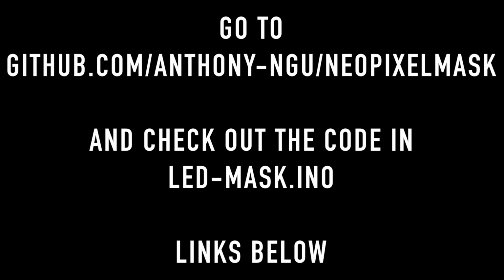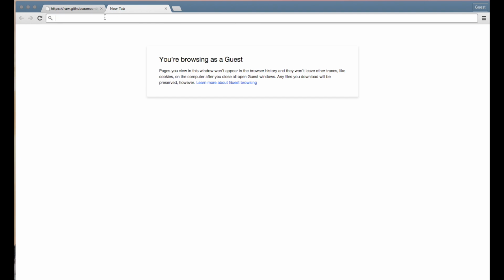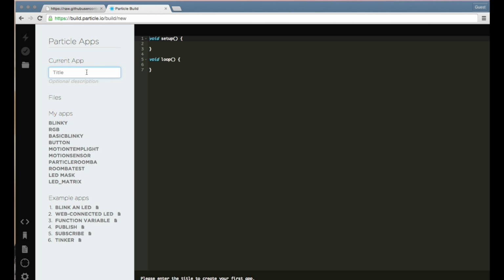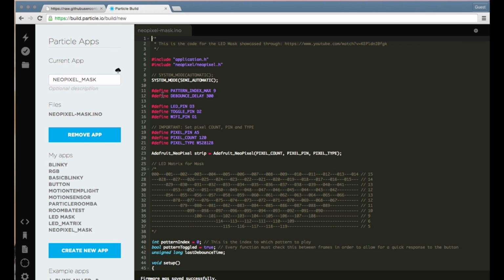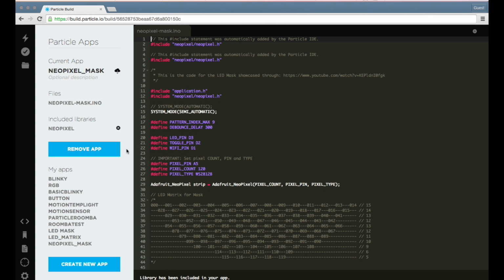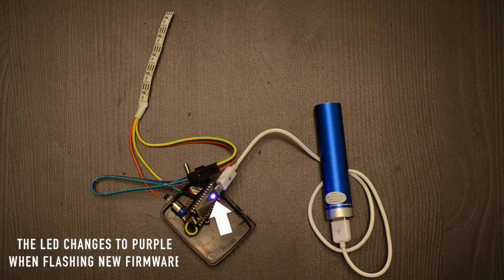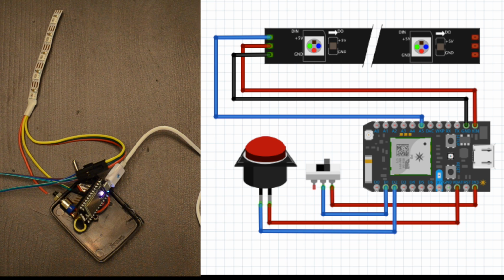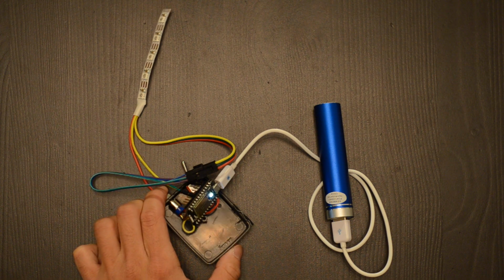Coding the LED Mask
In order to code for your mask, you will need:
* Particle Core or Photon (it's a small prototyping board similar to an Arduino but with wifi capabilities)
* 2 Meters of 60 LEDs per Meter Neopixel Strips - I bought this off ebay (WS2811 or WS2812)
* Rechargeable battery with USB out
* microUSB cable (I used an XboxOne controller cable because they are almost 9 feet long)
* Switch
* Button
* Soldering iron